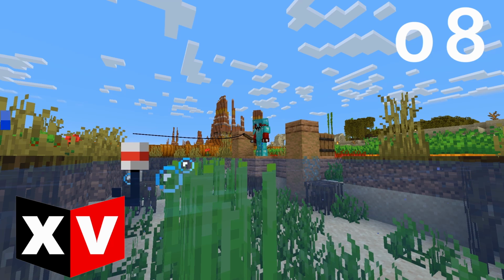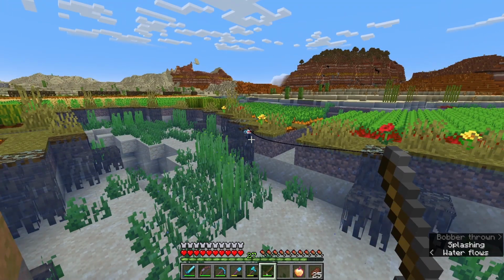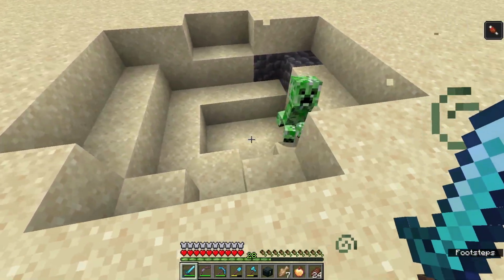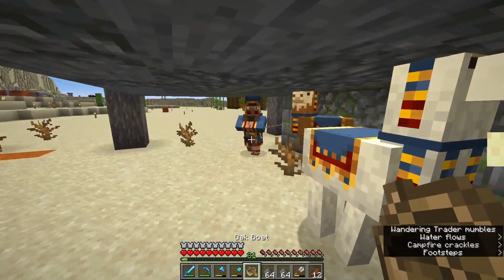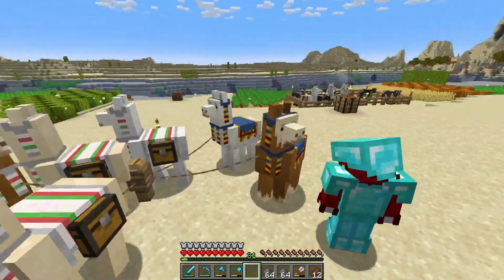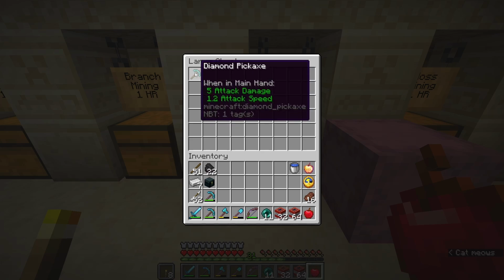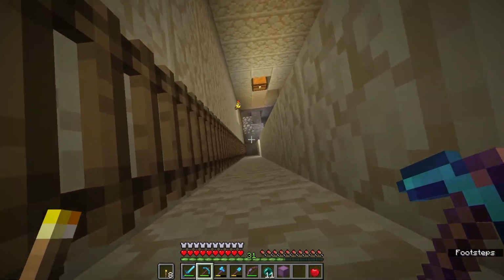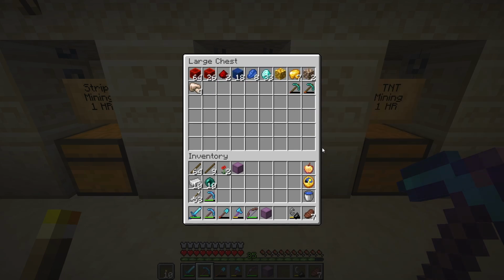Sphere 08 TNT Glasshouse Farm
Alright the End Dragon is defeated so I now want to get my first automatic farm built on the sphere. I don't just want farms dotted around the island so my plan is to decorate a creeper farm so that it looks like a glass house. Oh and then we blow up some deepslate in our 1hr TNT mining challenge. Which one will win this time?

Vanilla Tweaks

Title: Good Starts

Title: Earthy Crust

Title: Working It